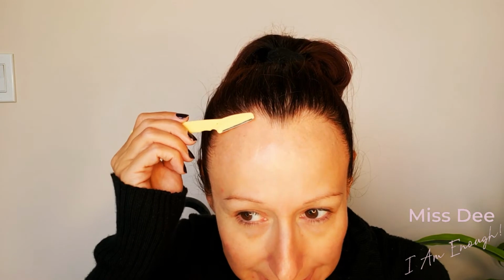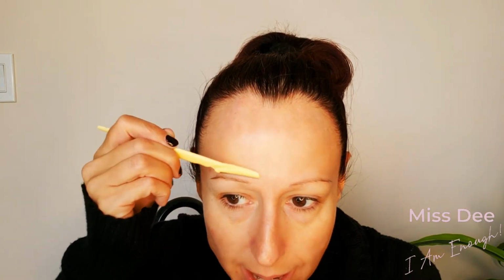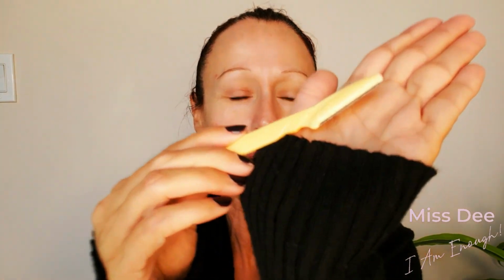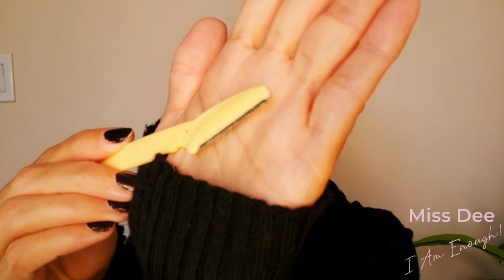How I Shave My Face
Yes, the truth is out... I shave my face! But let's "face" it... who doesn't love the feeling of a freshly shaved face so your skin care can make full contact with your skin and do its job!

Here are the links to Amazon for these razors for both the Canadian and American sites.
(I am not making any money off of these, the links are simply for you to find these easier)

I'd love for you to be one of my Beauties. I look forward to seeing you in my next upload!

Miss Dee
Connaught PO
Vancouver BC
V6K 0E4

Cameras used: Samsung Galaxy S9+ (Main camera)
Canon T5 Rebel DSLR (secondary camera)
Editing Software: Filmora Wondershare
aebff&utm_source=bing&utm_medium=cpc&utm_campaign=VEWin_Search_pid(1107)_
All_RMKT&utm_term=wondershare%20filmora&utm_content=Brand-Filmora%203%20WS-New